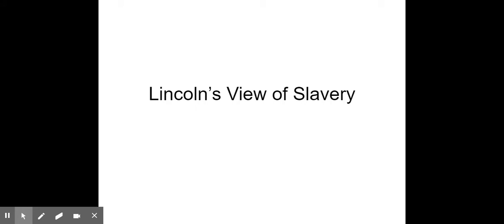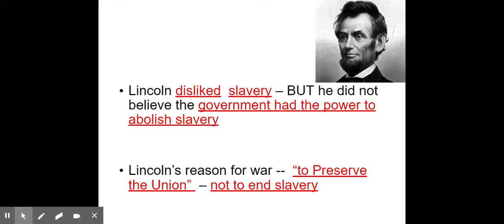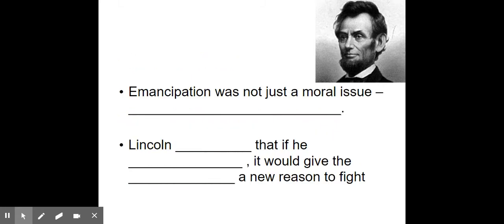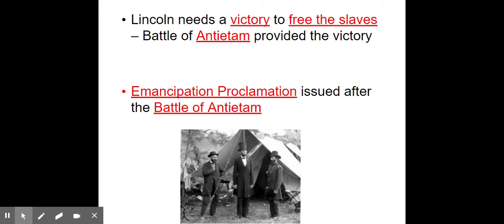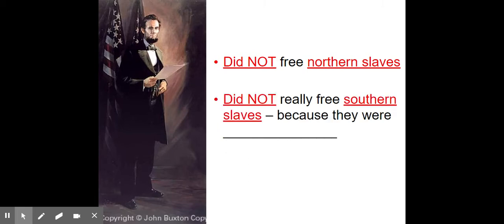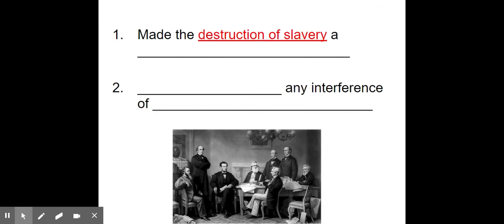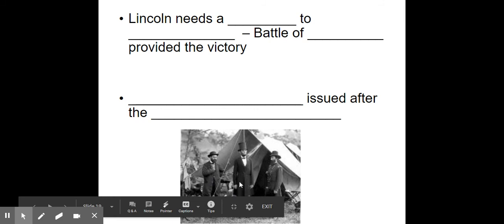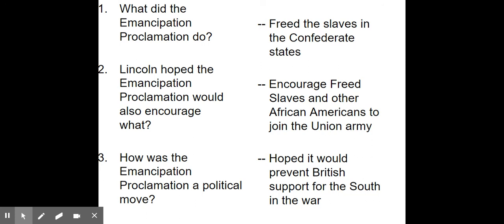Emancipation Proclamation - Google Slides